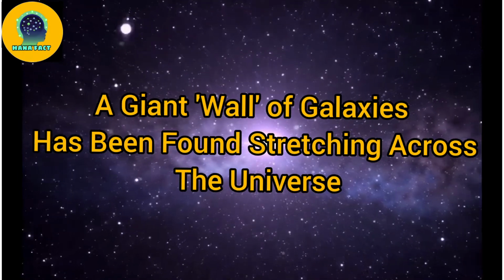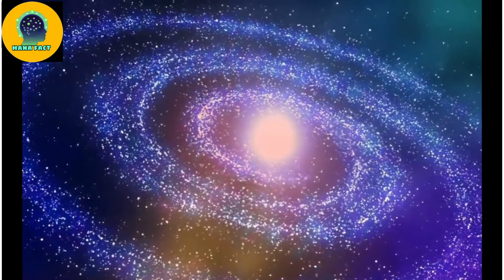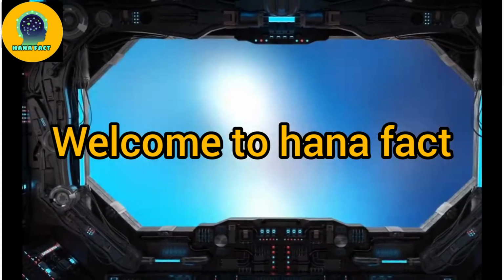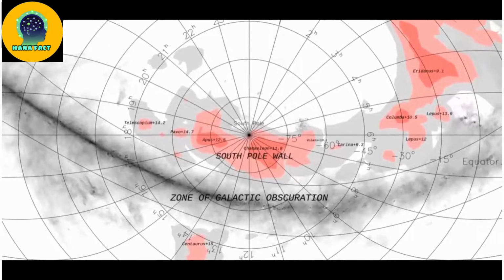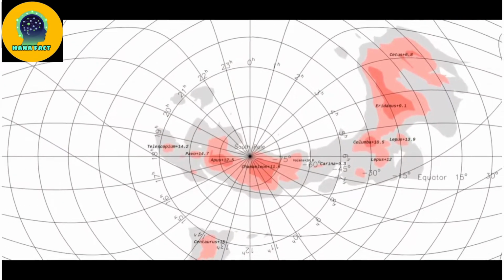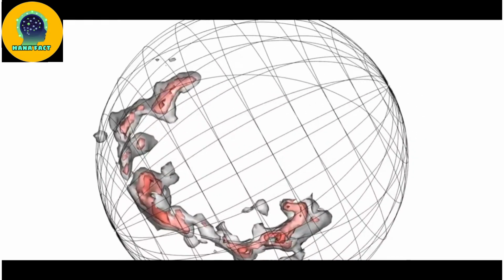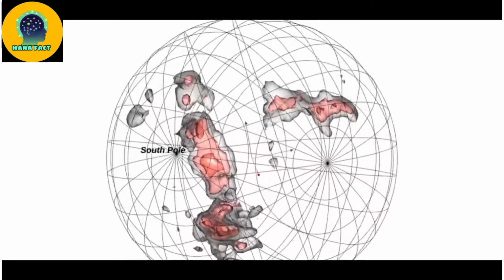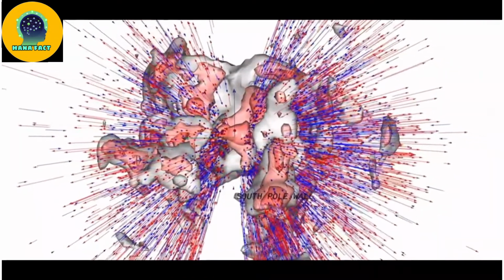Universe fact : A Giant 'Wall' of Galaxies Has Been Found Stretching Across The Universe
The Universe isn't just a random scattering of galaxies sprinkled throughout an expanding void. The closer we look, the more we see that there are structures - some of which are incomprehensibly vast groupings and clusters of galaxies that are gravitationally bound together.

Such a structure has just been discovered arcing across the southern edge of the sky, and it's a colossus, spanning an immense 1.37 billion light-years from end to end. Its discoverers have named it the South Pole Wall.

 Although the size is remarkable - it's one of the largest structures in space we've ever seen - we know exactly what the South Pole Wall is. It's a galaxy filament, a huge formation of galaxies that forms a border between the empty spaces of cosmic voids that together form the cosmic web. Hence, we call it a wall.
Other, larger such walls are known. The largest is the Hercules-Corona Borealis Great Wall, which spans 9.7 billion light-years. But the South Pole Wall is special, because it's insanely close to the Milky Way galaxy, lying just 500 million light-years away. In other words, it is the most massive structure we've ever seen this close.

 You're probably wondering how on Laniakea we managed to miss one of the largest galaxy filaments in the Universe right on our doorstep. And there's actually a really good answer to that question: it was hidden behind what astronomers sometimes call the Zone of Avoidance or Zone of Galactic Obscuration - the Milky Way galactic plane.

Hello, welcome to Hana Fact channel.
Here you will find videos about scientific facts, space exploration, training and all the videos that are interesting and useful for you.
In this channel, on Saturdays, Mondays and Wednesdays, we will have scientific videos and world facts.
Share your constructive comments and suggestions with us in the comments. Thank you for your support. I like you very much.